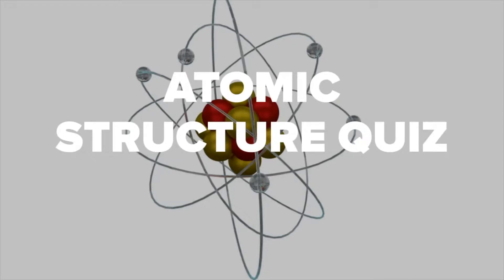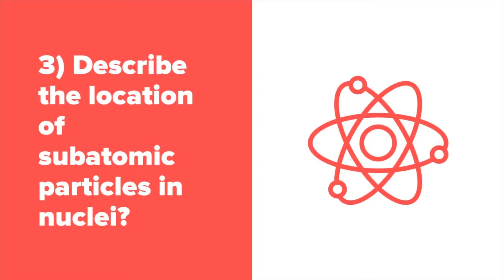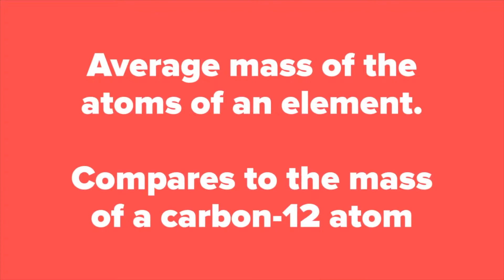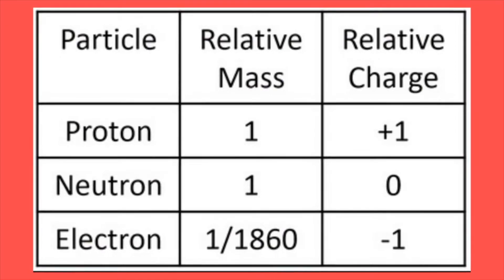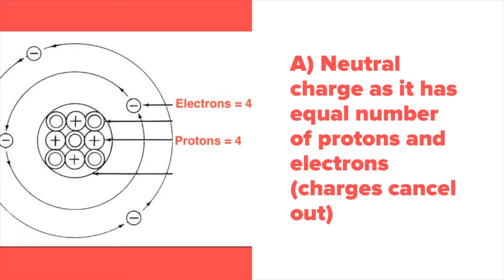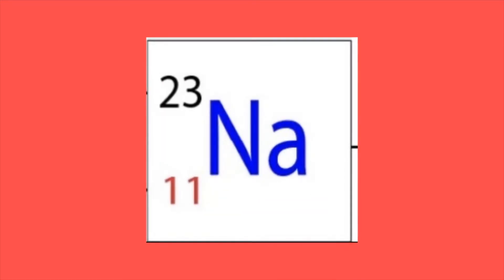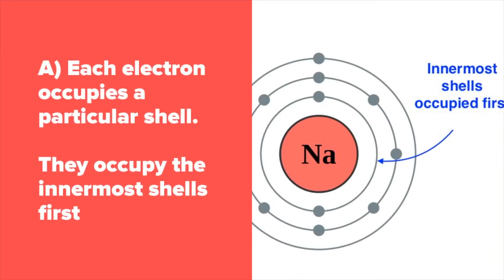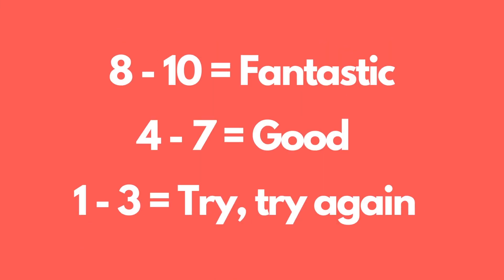Atomic Structure Quiz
If you're new to chemistry, you might want to start off with understanding the atomic structure. In this video, you will test your beginners' knowledge about the nucleus, protons, electrons and neutrons and how to represent elements from the Periodic Table. Good luck!

"Simply Bookworm offers you an enthralling and fun experience of browsing for books. Our priority is to offer wholesome book recommendations for people of all genres and expectations, with thorough book reviews and blog posts. Sit back, relax and imagine the perfect page-turner."